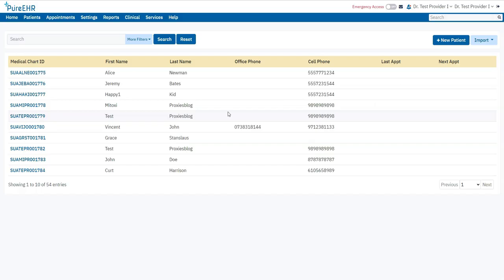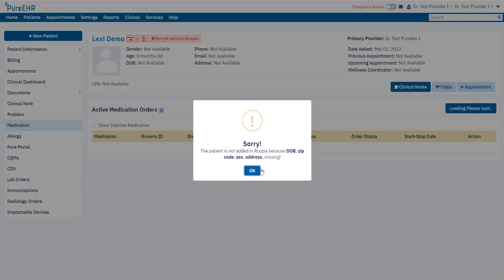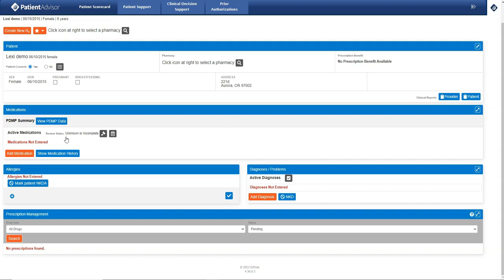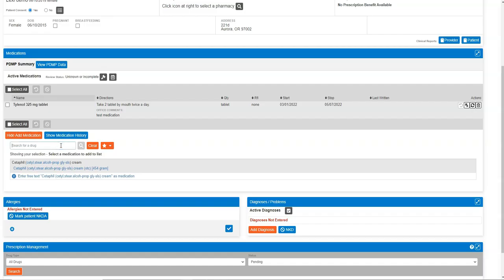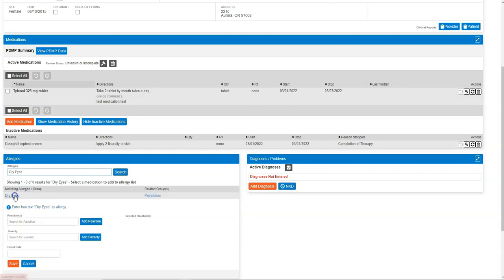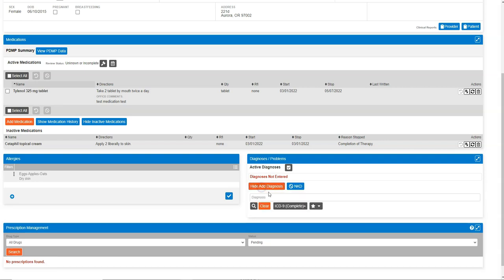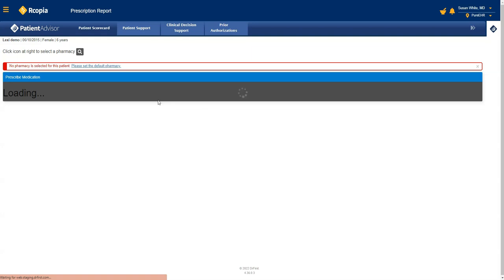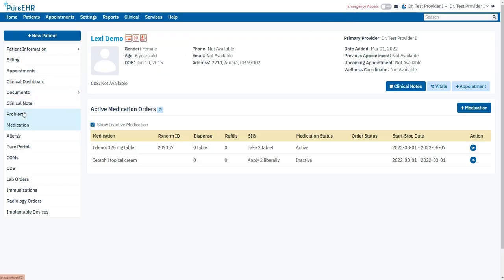How to use Rcopia in PureEHR?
Learn how to use rcopia in PureEHR.
This video includes details on Problems, Medications, and Allergies that can be added to rcopia and then fetched by PureEHR.